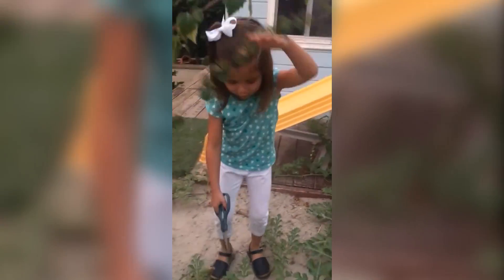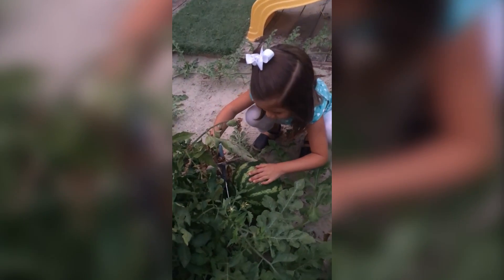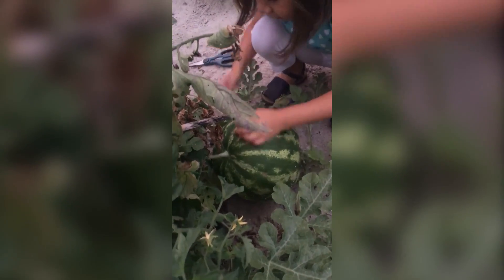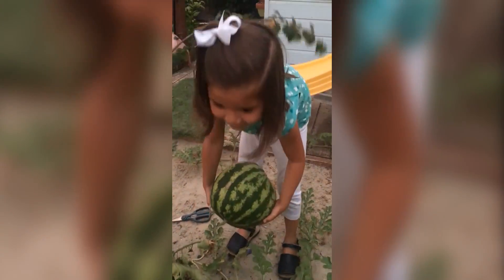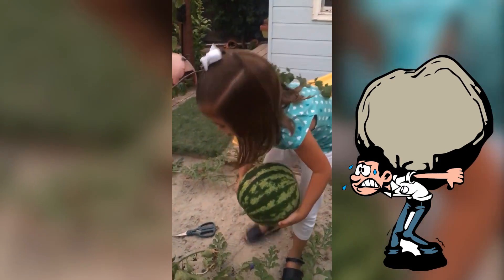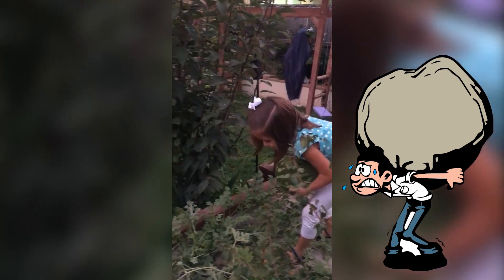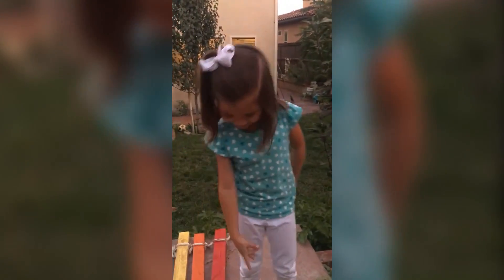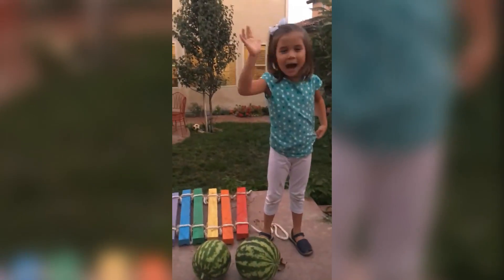My Watermelons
Here my 2 watermelons